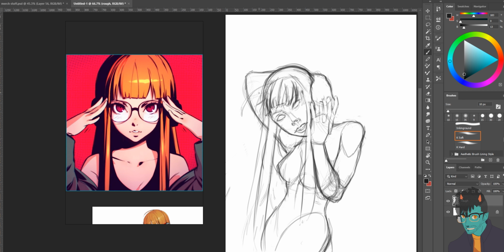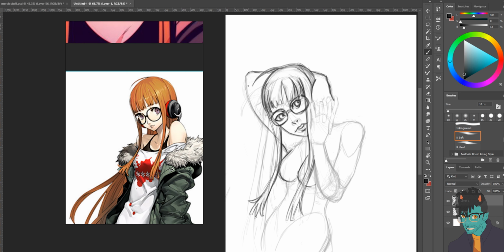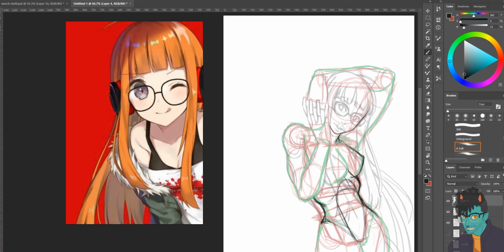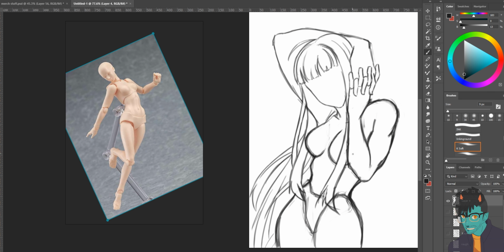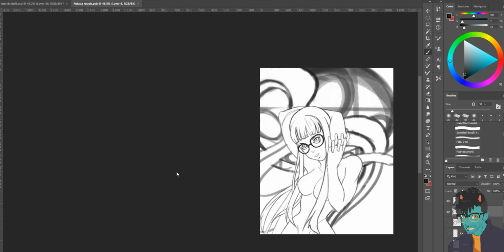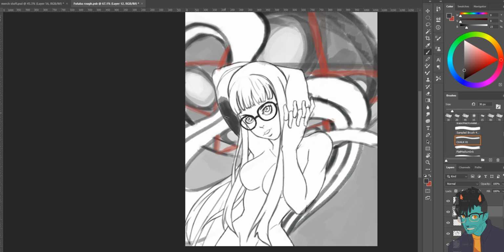I'm Doing Everything Wrong! Learn How to Take and Understand Crit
Taking art advice from people who are more experienced than you can go a long way!